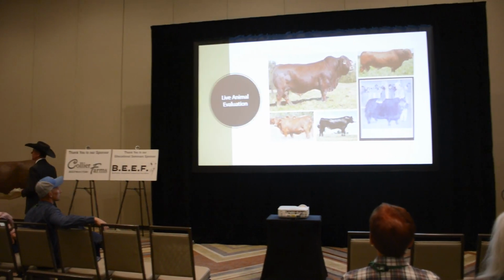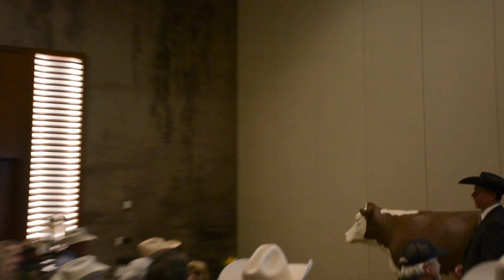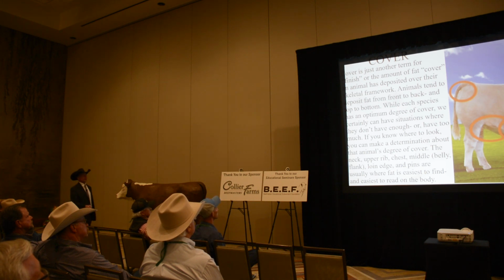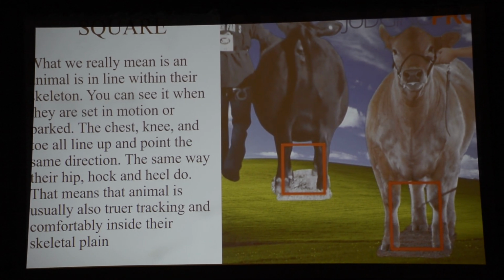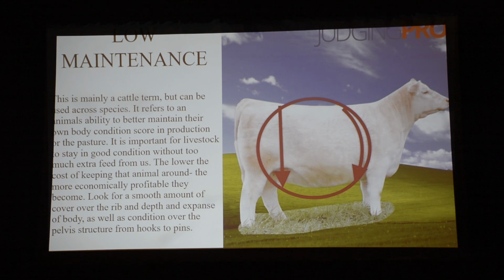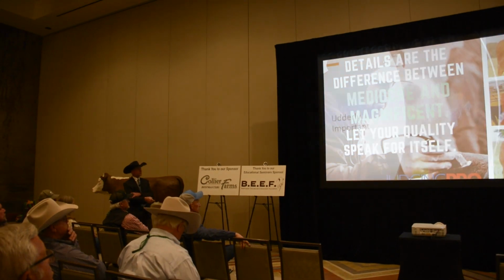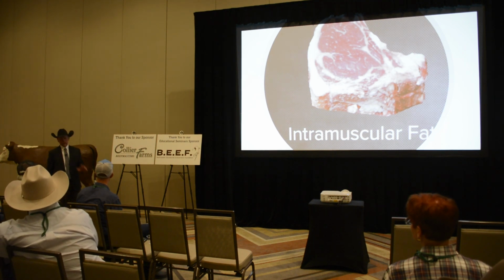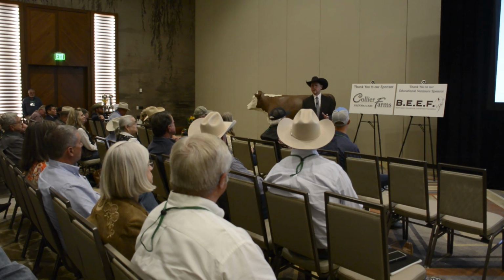Cattle Evaluation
Presented by: Dr. Tommy Perkins at the 2022 Beefmaster Breeders United Convention in Oklahoma City, Oklahoma